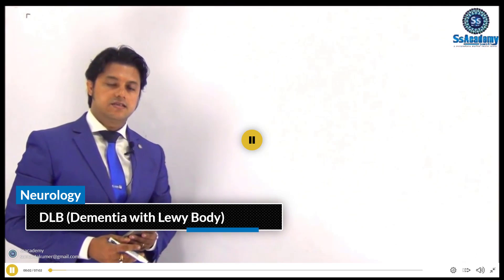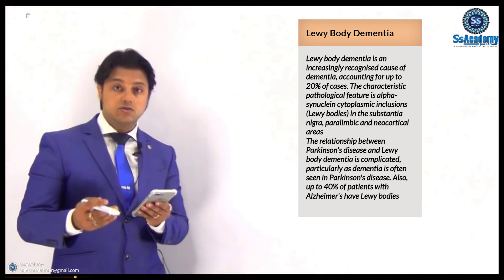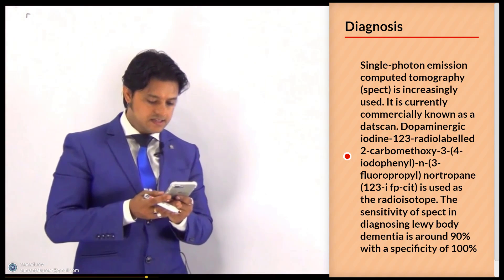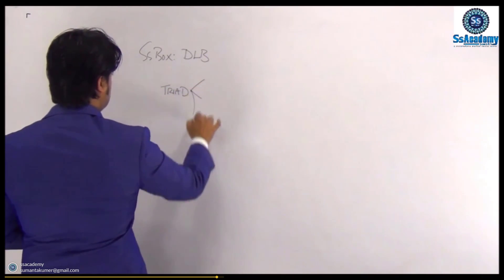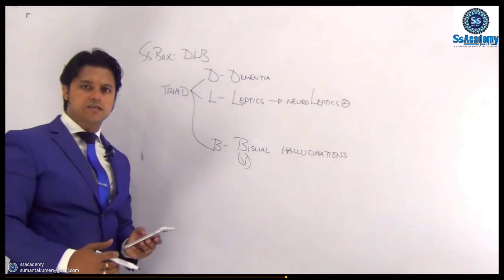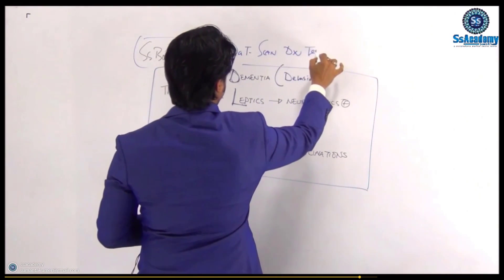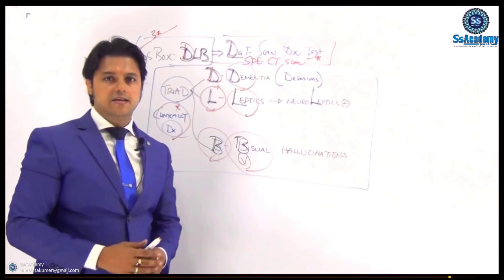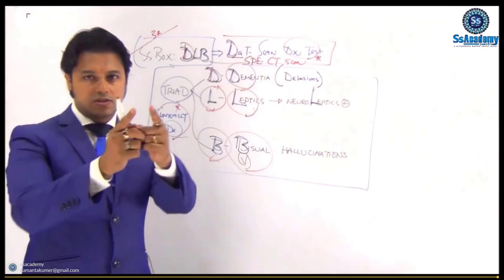MRCP-UK Part-1- Dementia With Lewy Body - SsAcademy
Regards
SsAcademy